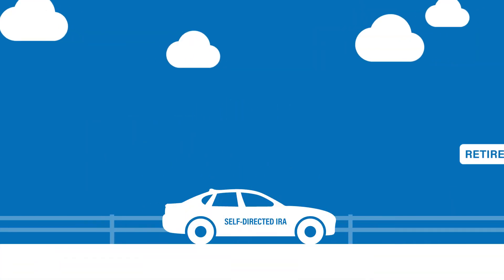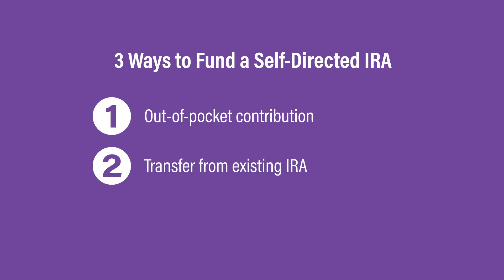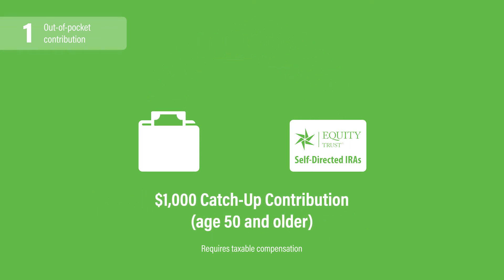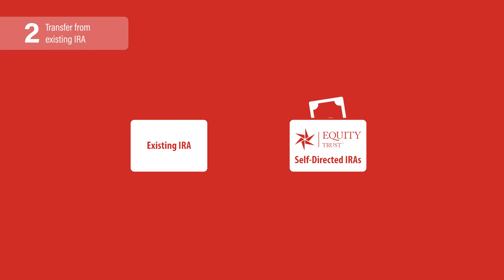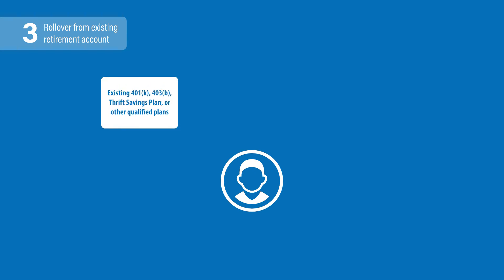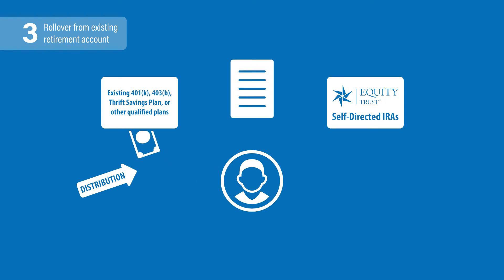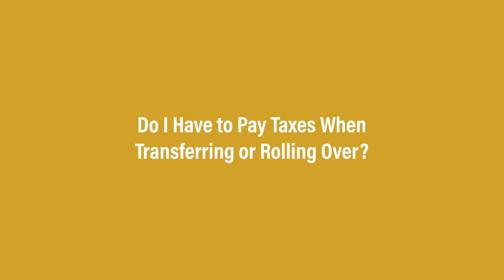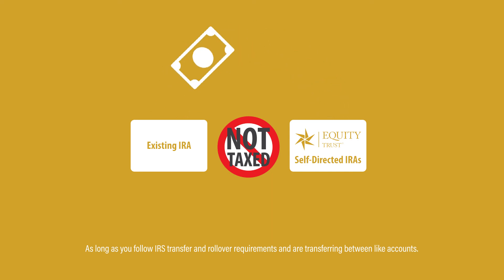3 Ways to Fund a Self-Directed IRA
If you’re interested in opening and funding a self-directed IRA at Equity Trust, here’s how to get started. Three common methods of funding a self-directed IRA at Equity Trust include: 1) out-of-pocket contributions, 2) transfers, and 3) rollovers.

This video will briefly explain each process. If a self-directed IRA is right for you, give us a call at and we’ll help walk you through the account open process.

Equity Trust is a passive custodian and does not provide tax, legal or investment advice. Questions relevant to your specific tax, investment, accounting, legal, estate or planning needs should be addressed to practicing members of those professions only after fully disclosing all relevant and material facts regarding your specific situation. Whenever making an investment decision, please consult with your tax attorney or financial professional.